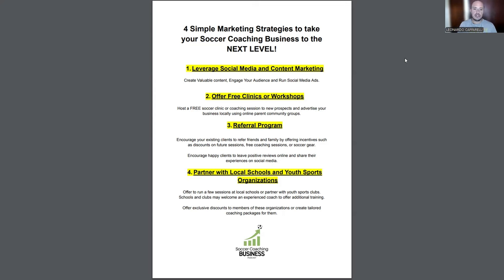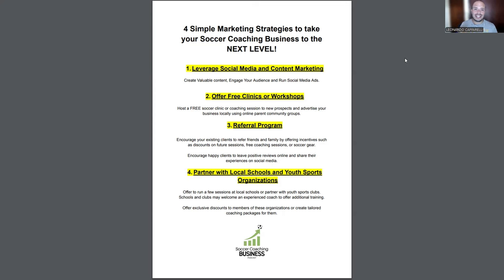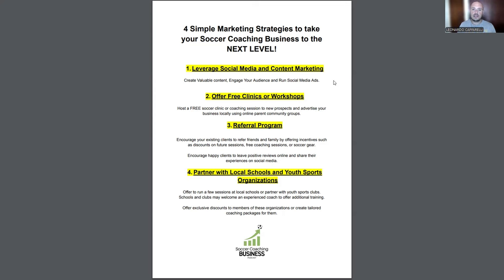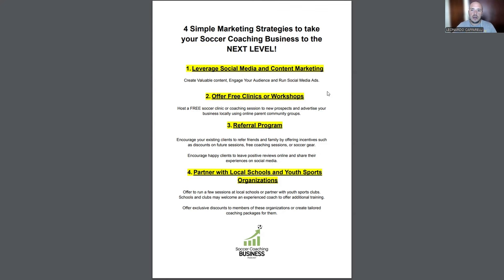⚽ 4 Strategies to Take your Soccer Coaching Business to the Next Level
In this video, Leo shares with you 4 easy and effective marketing strategies to grow your soccer coaching business to the next level and get more clients.